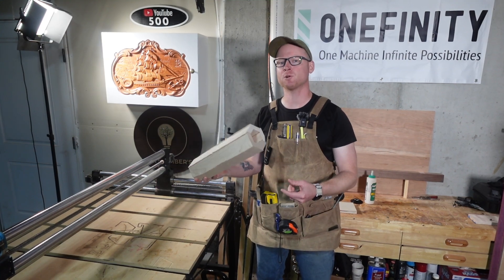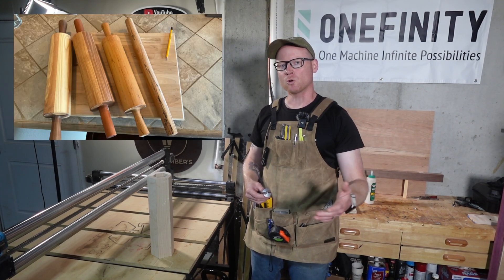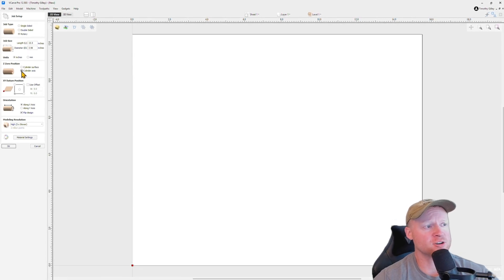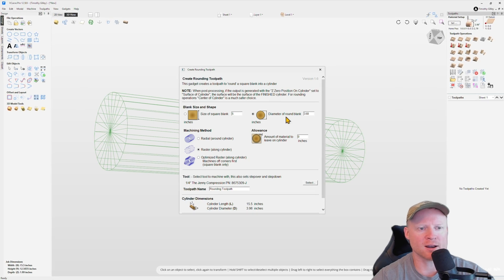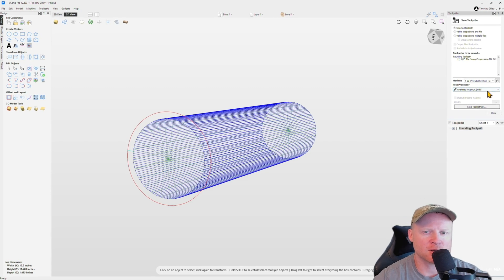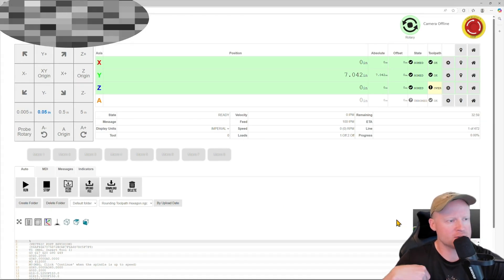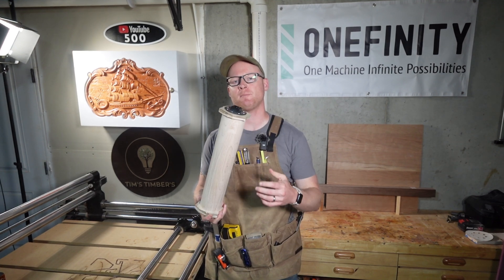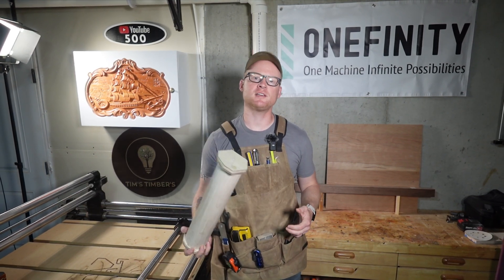CNC Revolution: A Game-Changer for DIY & Small Shops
In this video, I turn a hexagon made from maple, using a bird's mouth router bit, into a hollow cylinder stock —perfect for the Onefinity Revolution Rotary. I walk through the full process, from rough joinery to setting up the rounding toolpath in VCarve Pro, cutting on the rotary axis, and modifying the piece for clearance. Ill also cover some common ideas on what to make using this stock.

⚙️ Why make hollow stock?
This method reduces weight, saves expensive hardwood, and makes shipping easier. If you're carving decorative or functional rotary items like rolling pins, lamp bases, speaker housings, or candle lanterns—this is the way to go.

🛠️ Covered in this video:

VCarve Pro setup for rotary rounding toolpaths

Bit settings and model dimension adjustments

Clamping and clearance tricks

Final rotary carve results and tips

Whether you're experimenting with rotary CNC carving, or looking to optimize your stock prep, this walkthrough covers it all.

Birds Mouth Router Bits

👉 Next up: I’ll show you how to use Vectric’s laser module to engrave designs on this hollow piece—and reveal how we turn it into a functional CNC product.

Tools:
Makita Router
Paralell Clamps
Titebond Glue
Bauer Drill
Painters Tape
Makita Router
4 IN Dust Hose

My content creator setup:
Sony ZV1F
Camera Mount
Camera Cage
DJI Mics

0:00 Jointed Hexagon Stock
0:53 VCarve Pro Walkthrough
3:42 Onefinity Revolution Setup
4:00 Stock Prep Explanation
5:30 Securing the Work Piece
6:43 Carving the First Pass
8:00 Some Ideas on how to use this.